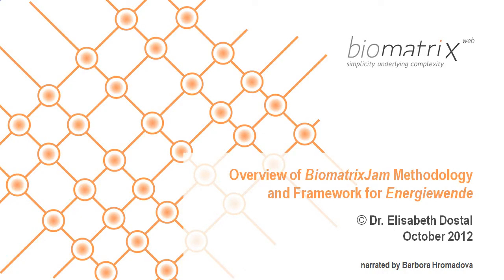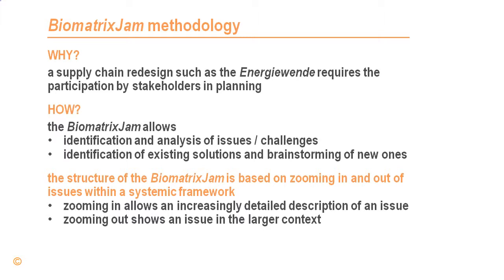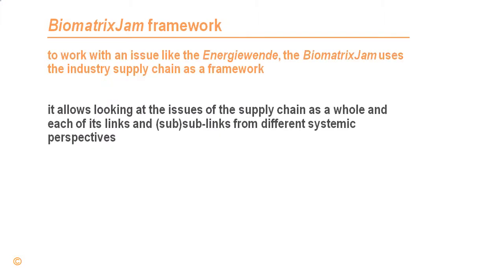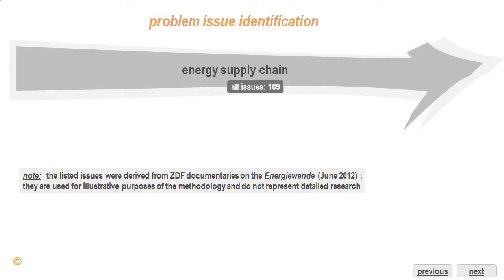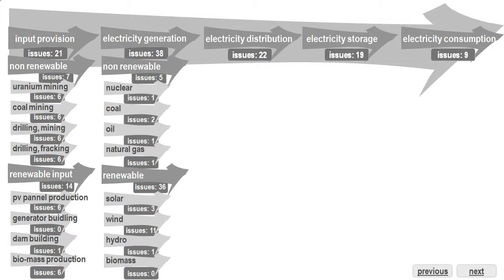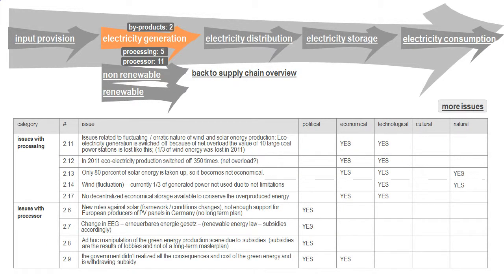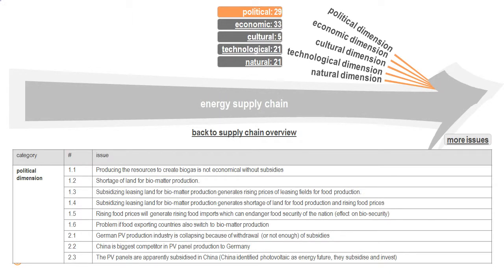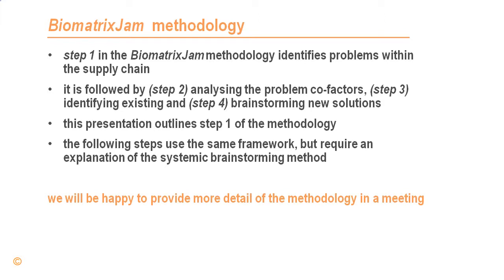Overview of BiomatrixJam framework and methodology for Energiewende V1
Overview of BiomatrixJam framework and methodology for Energiewende